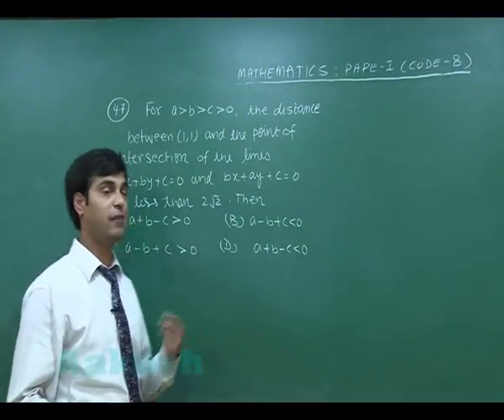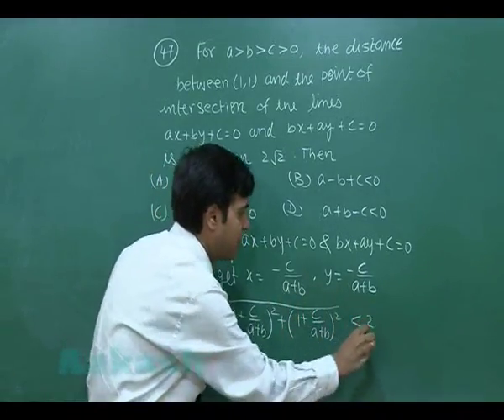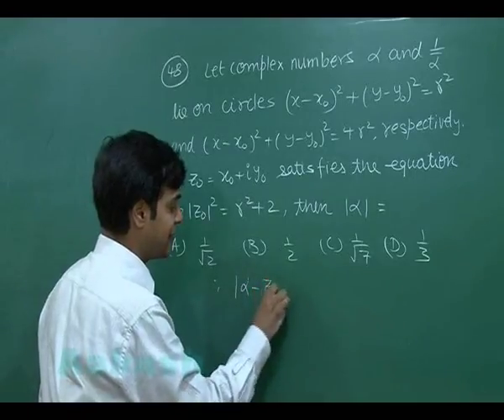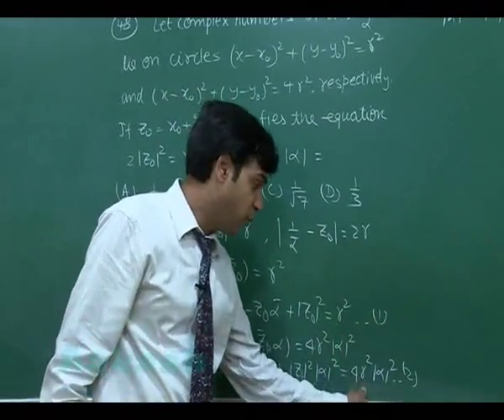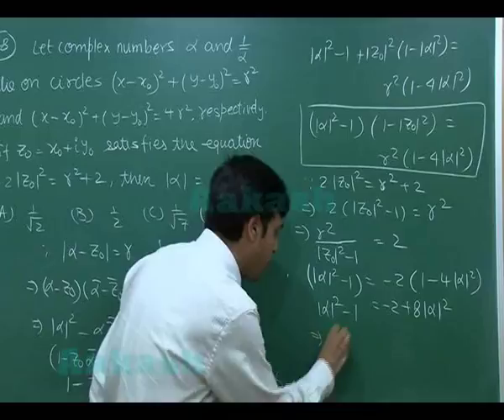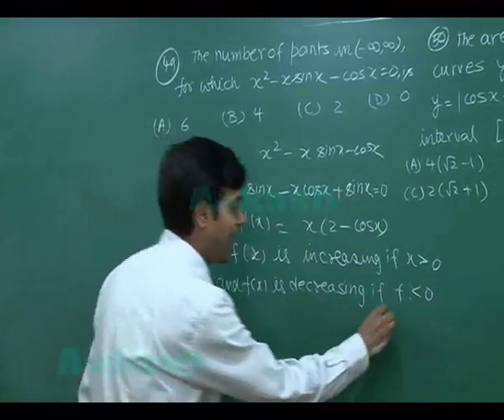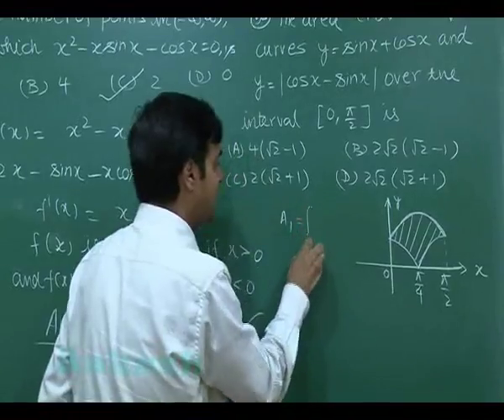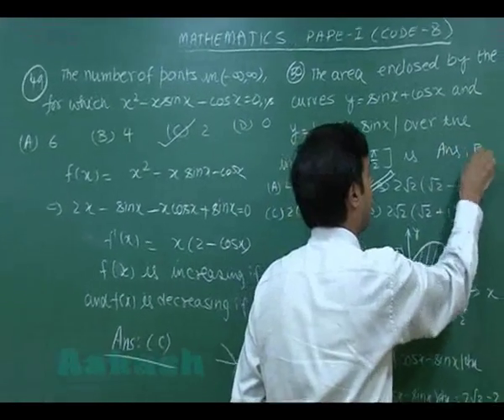JEE-Advanced 2013 Paper-1 Maths Solution (Question 47-50) by Aakash IIT-JEE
JEE-Advanced 2013 Solution (Paper-1 Code-8 Mathematics Video Solutions) from Question No. 47-to-50 has been Prepared and Uploaded by Aakash IIT-JEE.